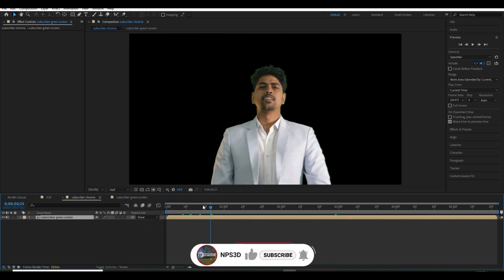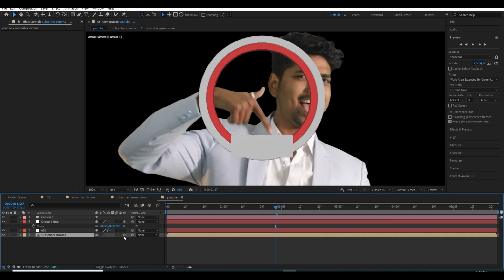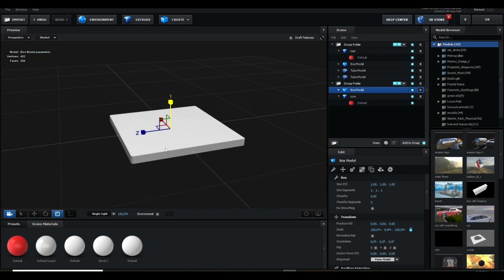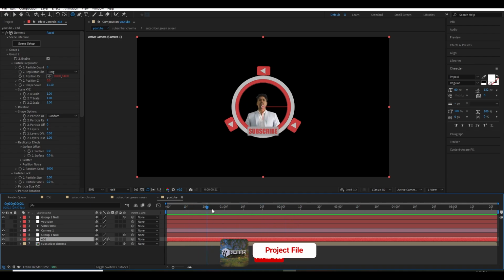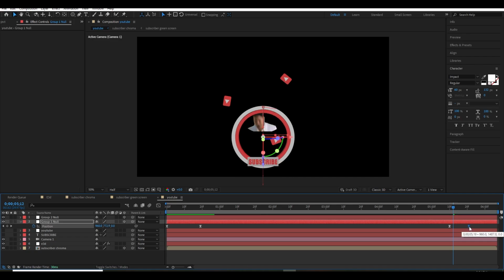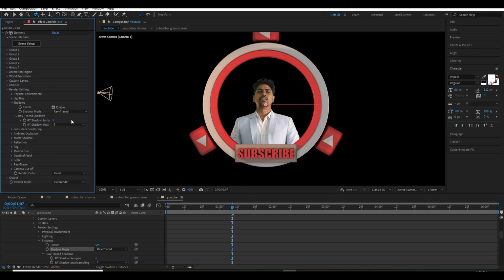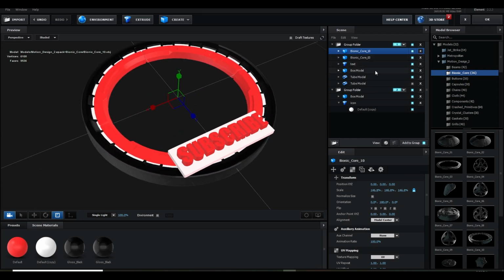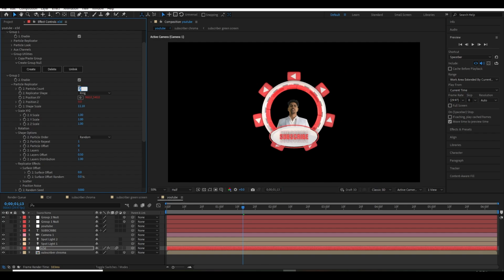Element 3D Tutorial | How to make Your Own 3d Notifications Animation 😍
⬛⬛⬛Video Details ⬛⬛⬛
This is really cool to put your own green screen to create a notification 3d animation. After watching this tutorial hope you can create many different versions of stuff.

My Camera
My Lense
My Mic
My Monitor
My Mouse
My Keyboard
My Cpu
My GPU
My HDD
My SSD
My Ram
My Motherboard
My PSU
My CPU Cooler
My Pc Case
Keyboard mouse pad

⚫VFX Gear I use 🐱‍👤
Chroma Stand
Main Light
Light stand
Second Light
Moon Light
Road Mic
Some More list

Timestamps
00:00 Course
00:14 Intro
00:41 Nps3d intro
00:49 Start
01:34 keying
02:25 Scene Setup
02:55 Basic Stuff
04:30 Chroma with 3D
05:04 Setting up Text
05:57 YouTube Logo
09:48 Animation
13:37 Render Settings
14:07 Light
16:09 Crash
16:19 White++
17:15 Join ( benifits)
17:25 Next level
20:06 Rings Animation
20:49 CC
21:20 outro